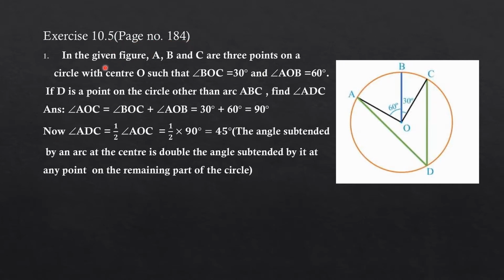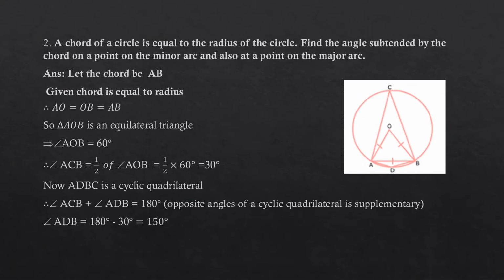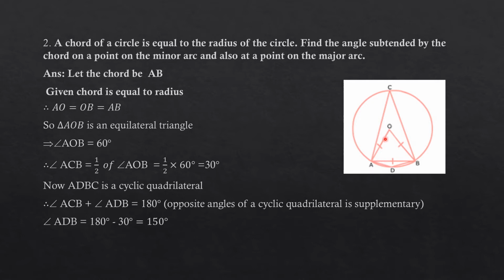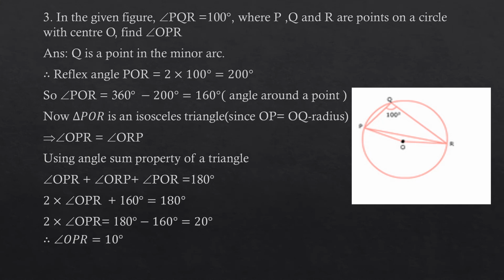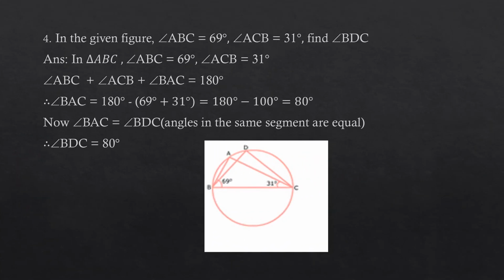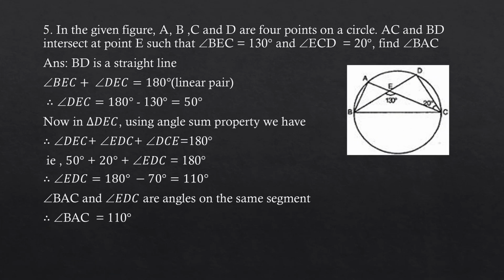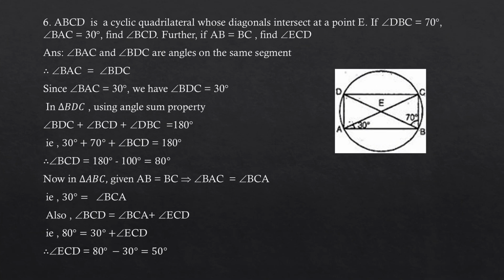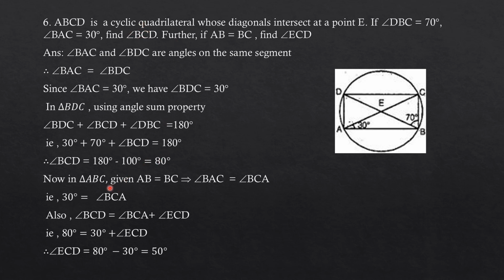CLASS-9-CHAPTER-10- CIRCLES-PART5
Exercise problems